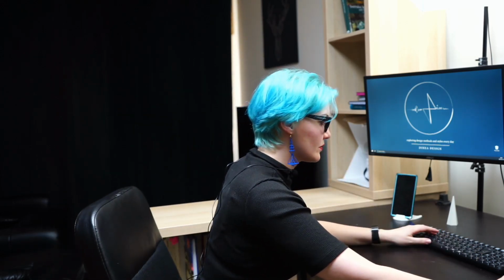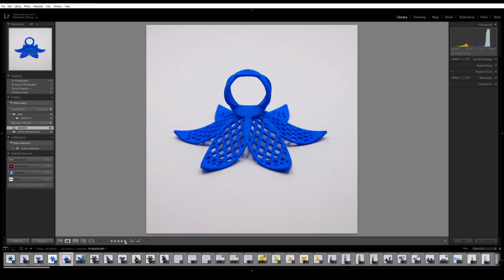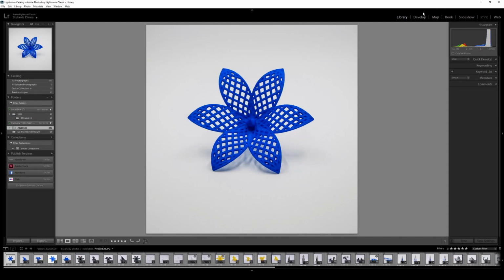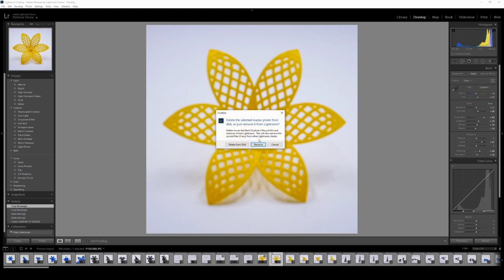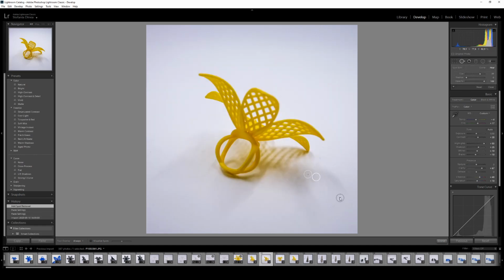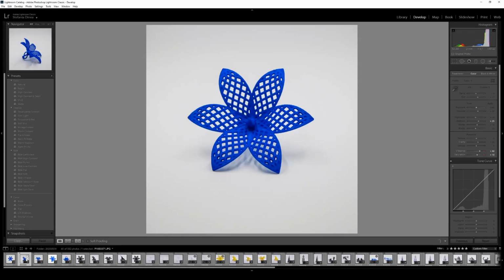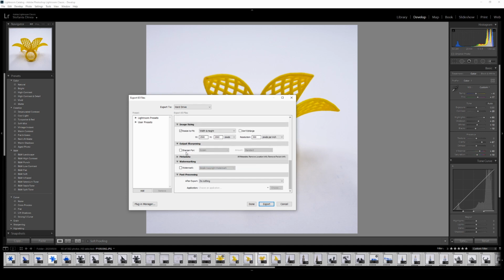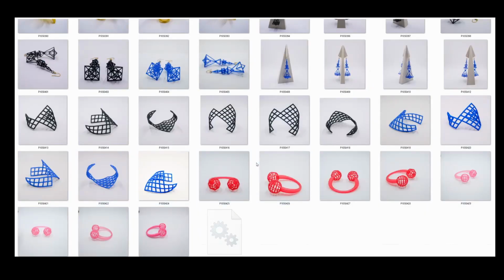Quickly Edit E-Commerce Product Photos in Adobe Lightroom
Tips&tricks under the design tech playlist  to help you focus on DESIGN and not wasting your time on tech issues ... like I do more than I would like.